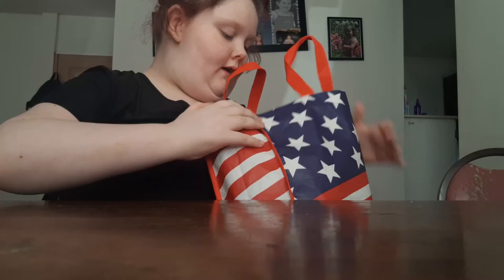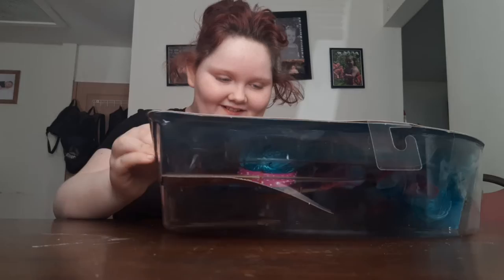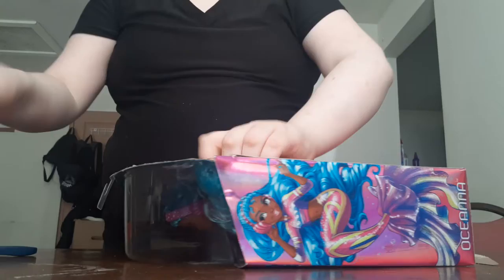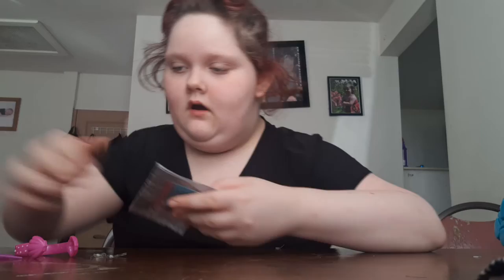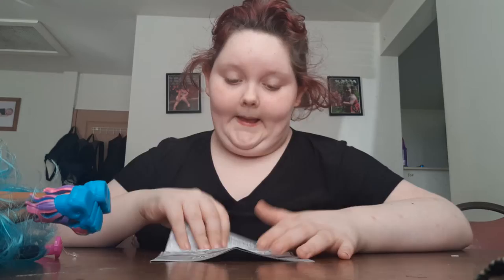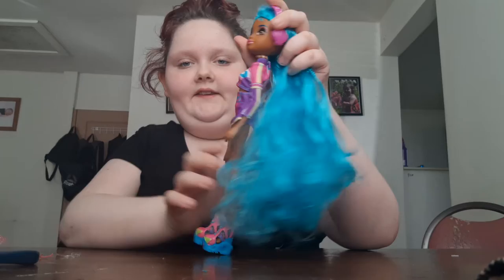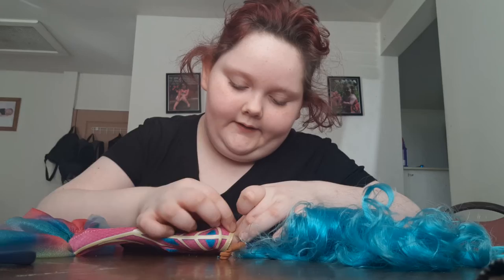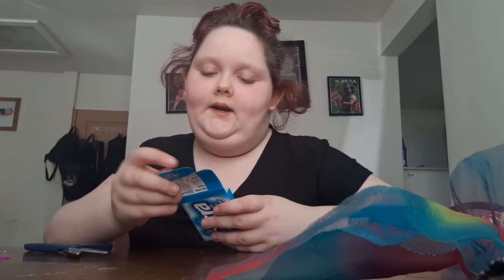getting McDonald's and unboxing toys